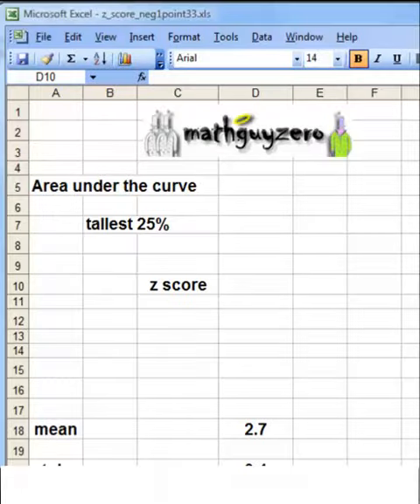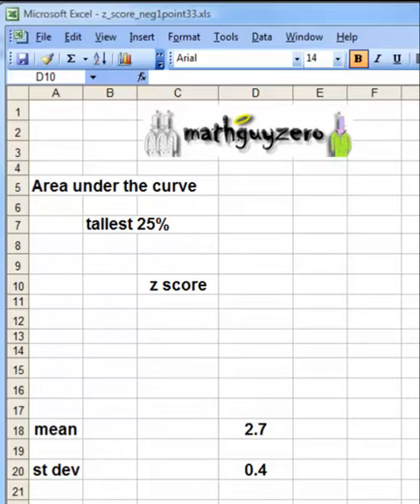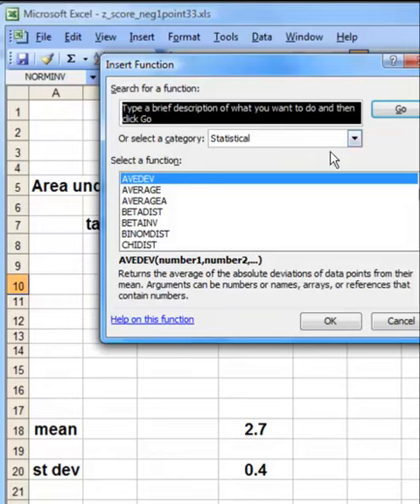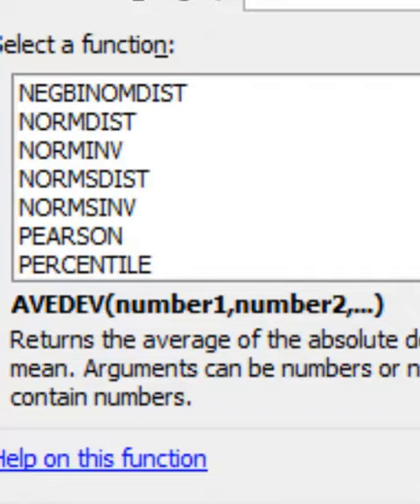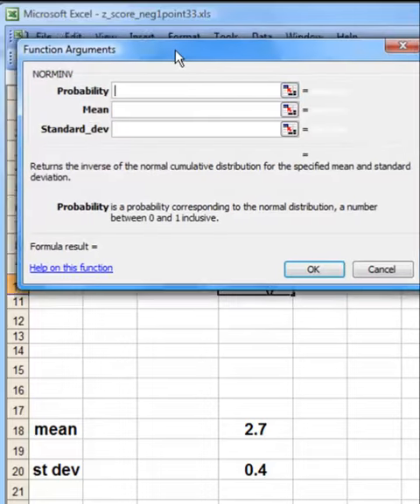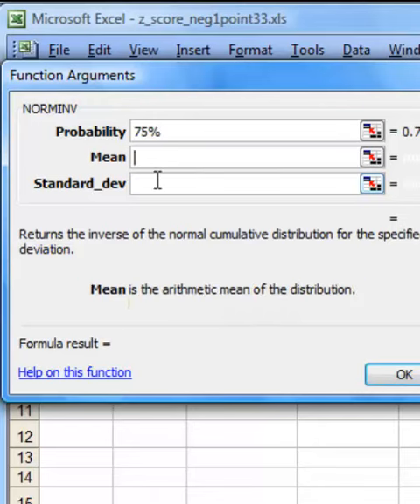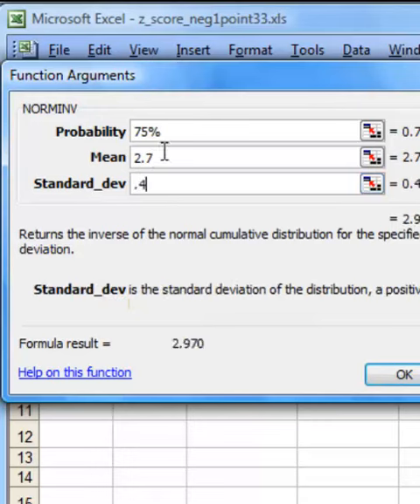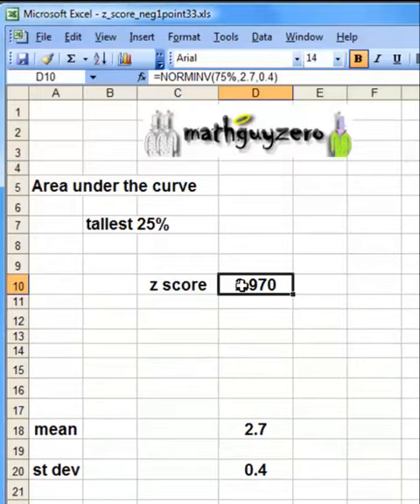z table top 25 percent Excel